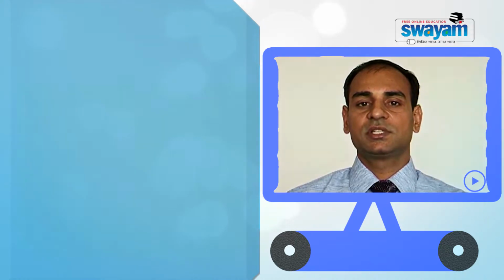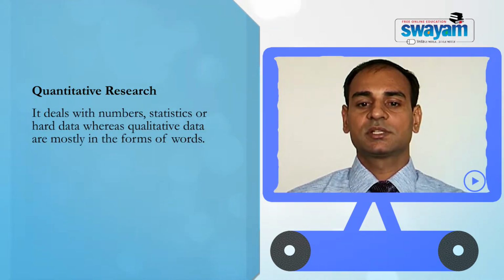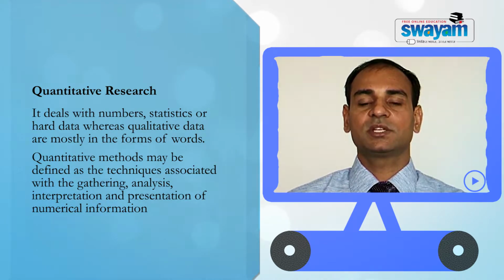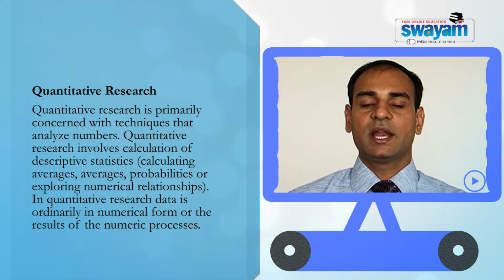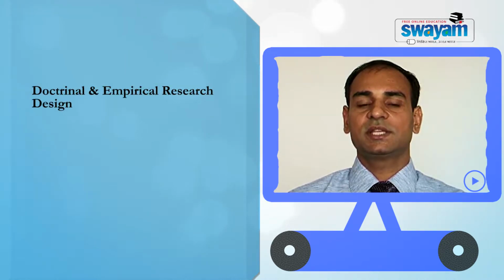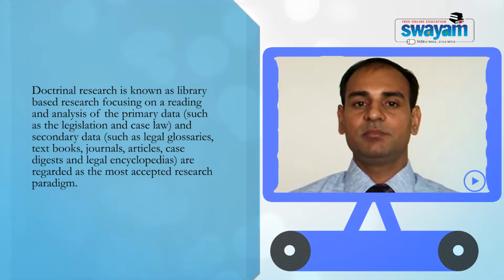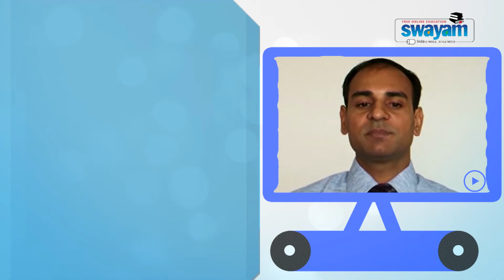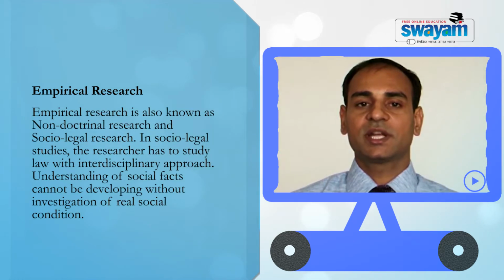Himanshu research design Part 3